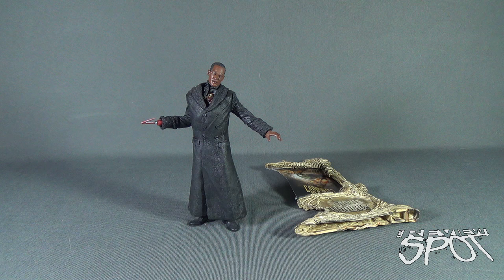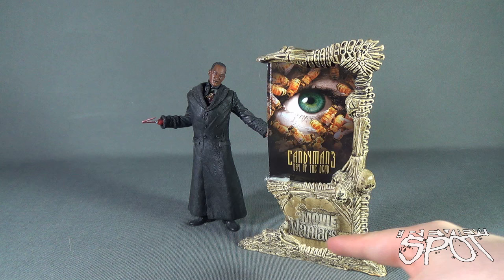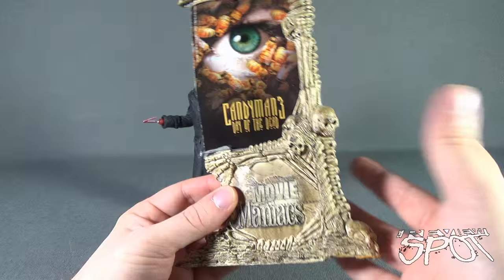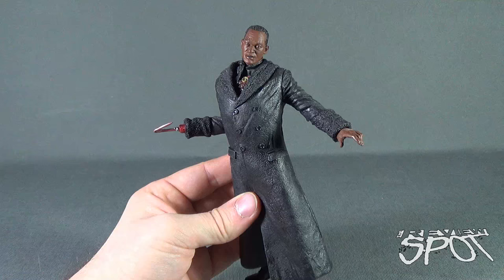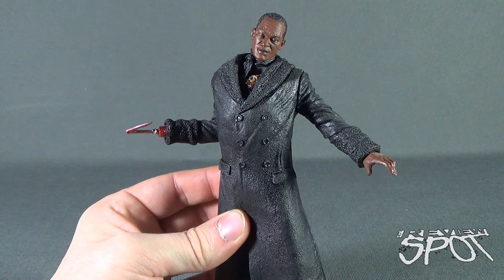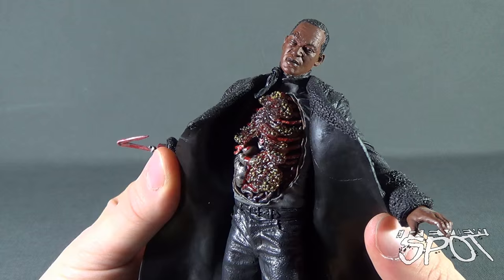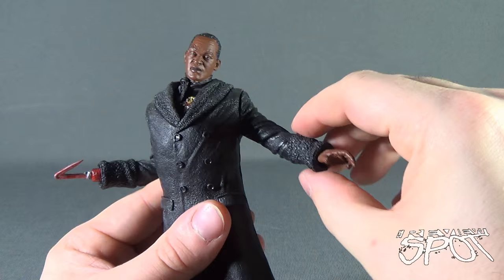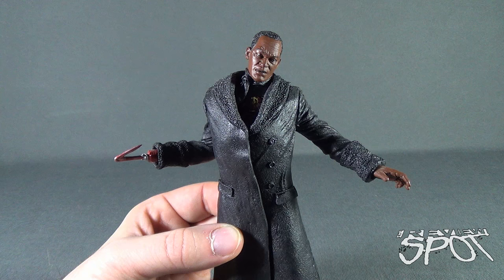Throw Back - McFarlane Toys Movie Maniacs Series 4 Candyman